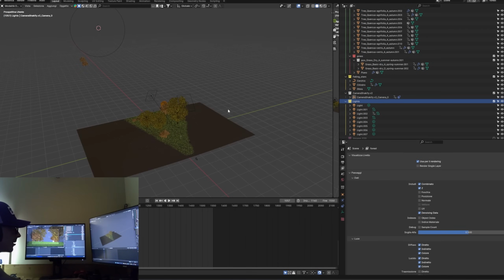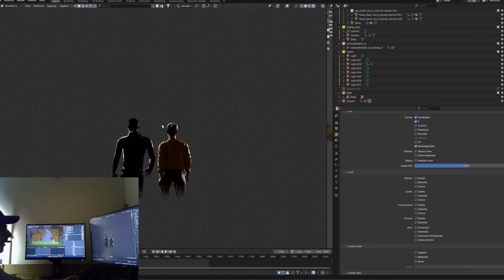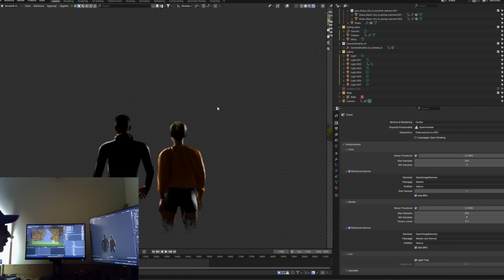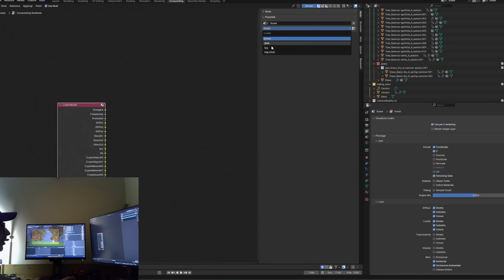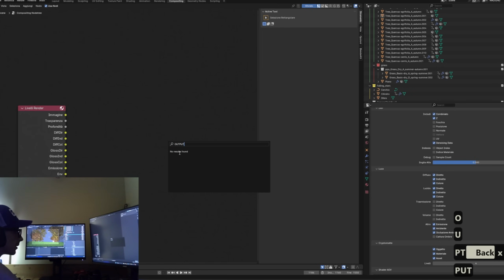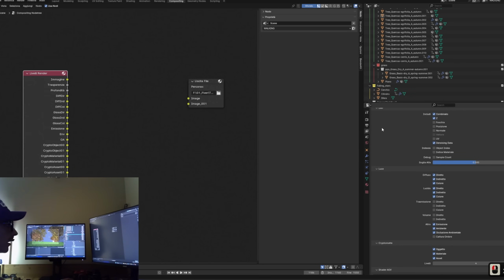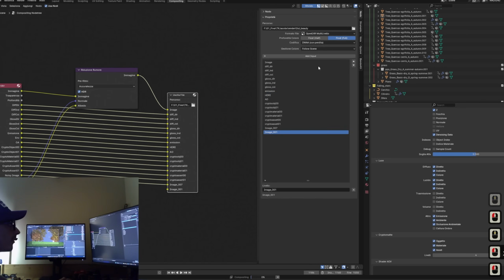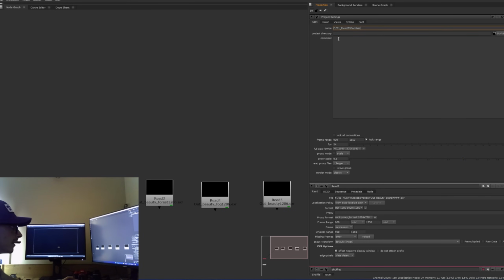Blender to Nuke Lighting & AOVs Rebuild | Tutorial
Chapters :

4:50 AOV setup in Blender
8:15 Defining output Variables for each pass
10:20 AOVs Rebuild in Nuke
10:50 Merge oepration / Quick tip

Hi everyone!
Today I bring you a topic, much discussed around on Youtube, but not accurately in certain aspects of the workflow between Blender and The Foundry Nuke. In question, the export of one or more render levels containing 'passes' useful for the reconstruction of the rendered image (having lights, shadows, fogs, shaders etc.) within a program with Nuke, Da Vinci, After Effects, whatever post-production program it is.

Blender Documentation